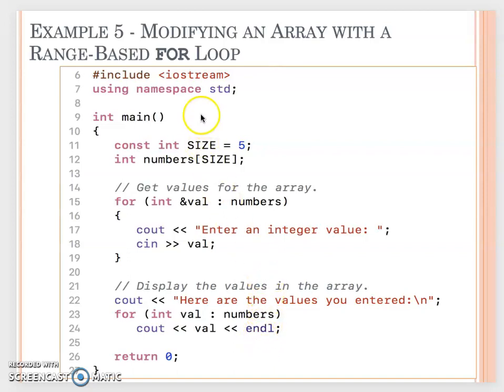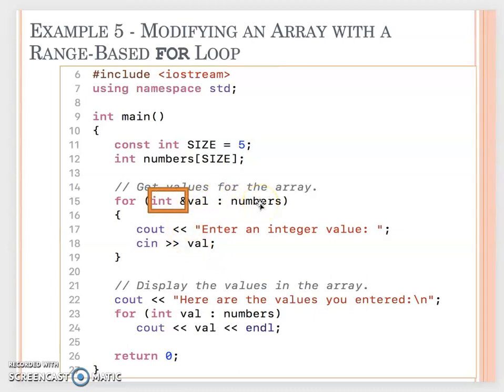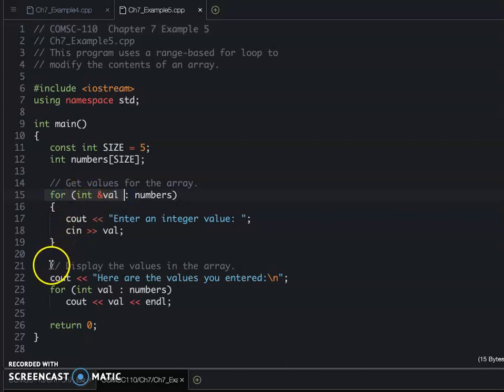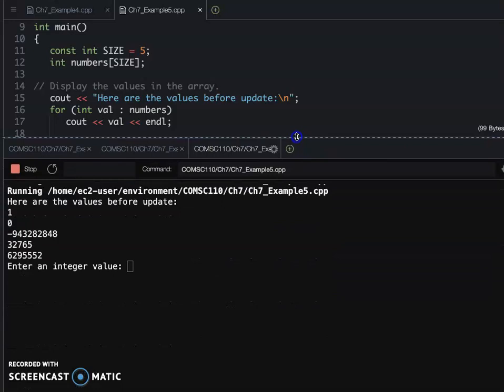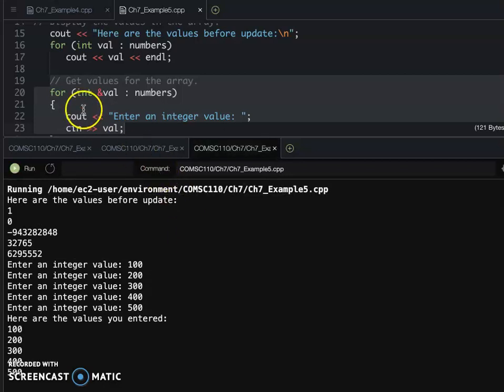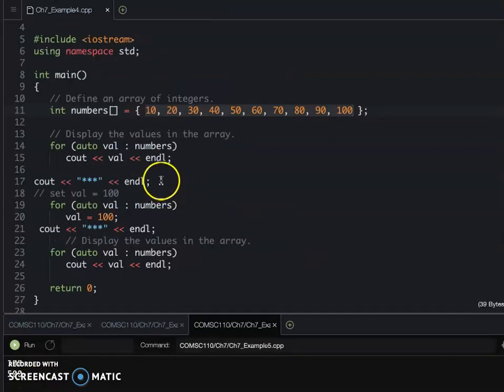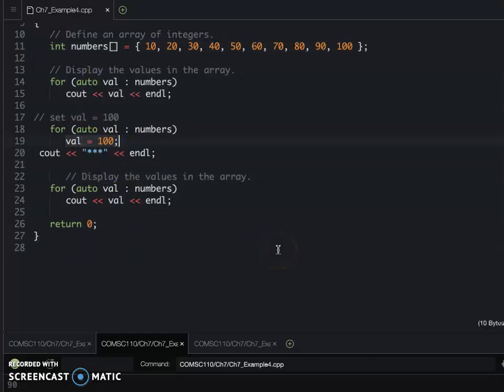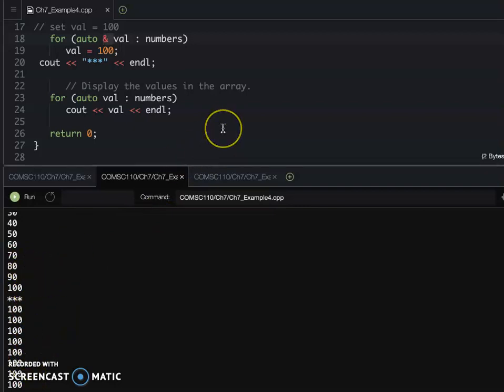COMSC110 Module10 5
More about Range-base for-loop